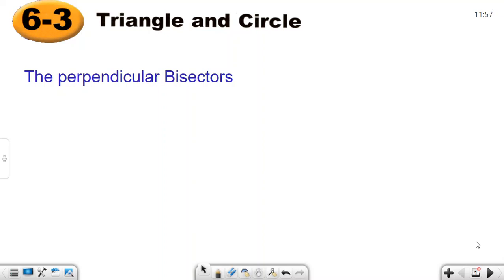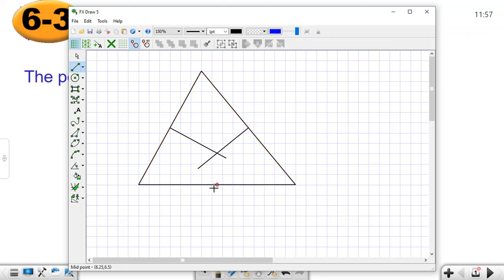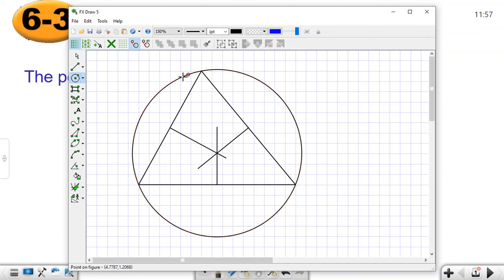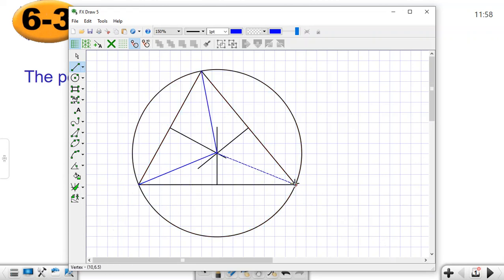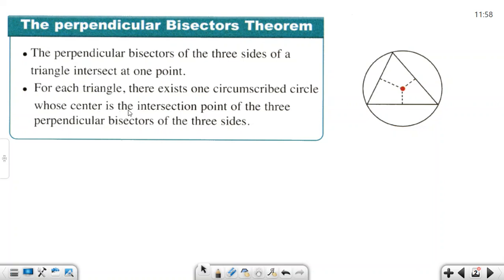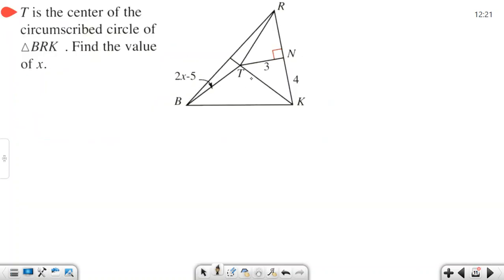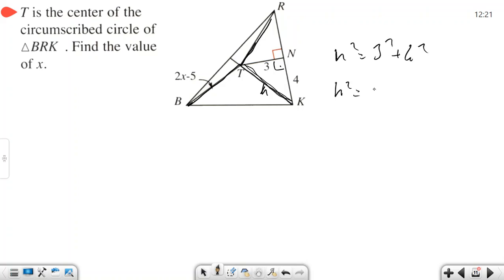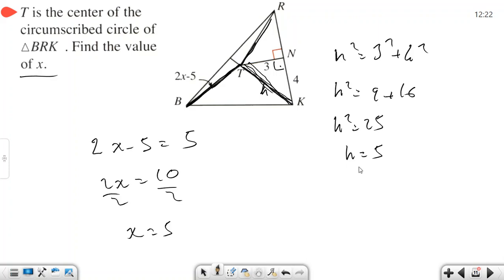Perpendicular bisectors of Triangle